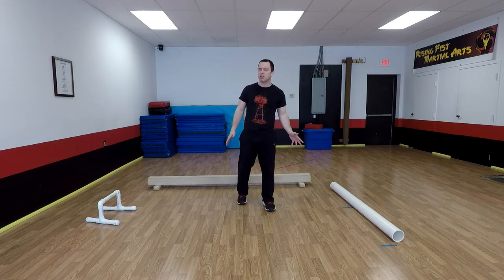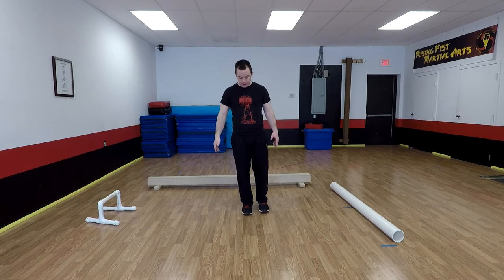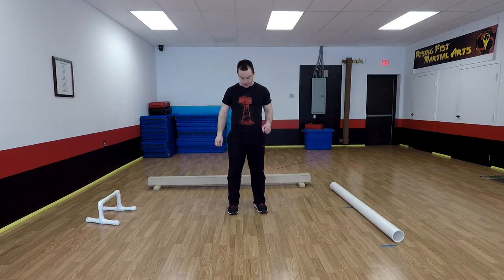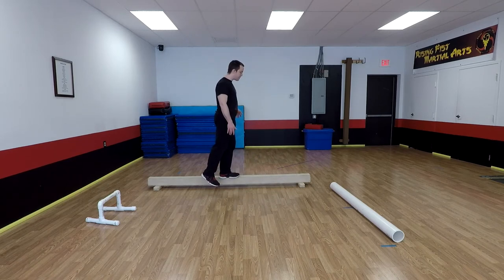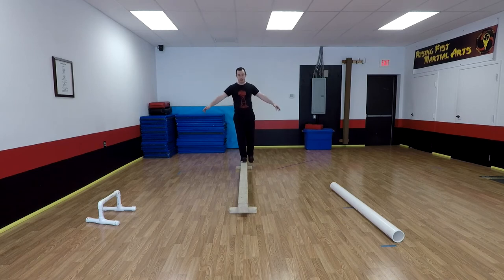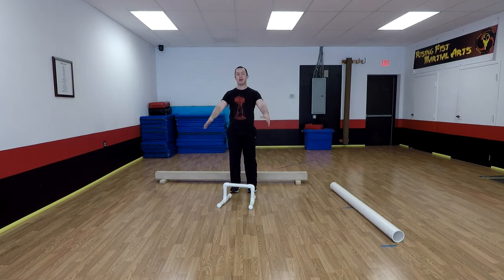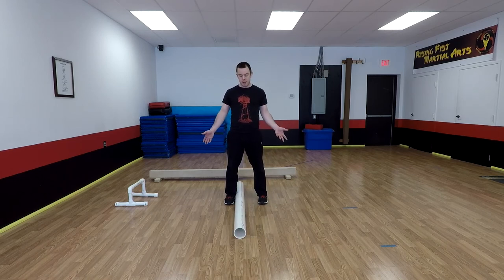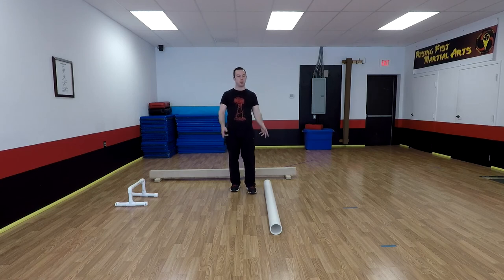Super Ninja Balance!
Balance is super important, and super fun!

Be a Game Character
Andover, NJ
07821